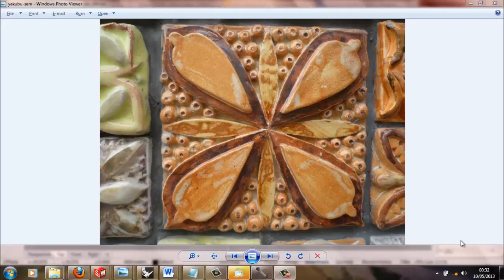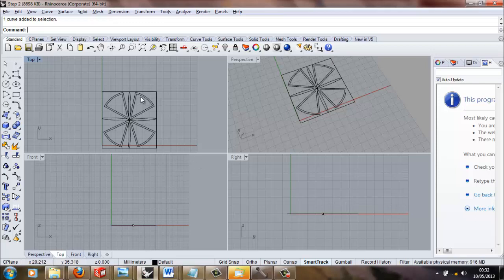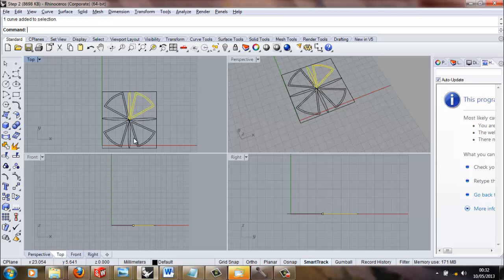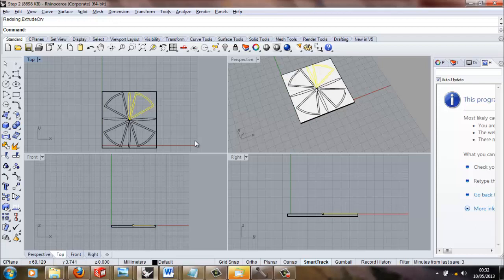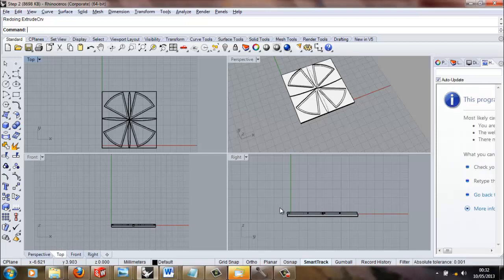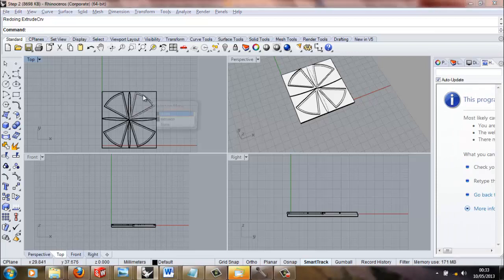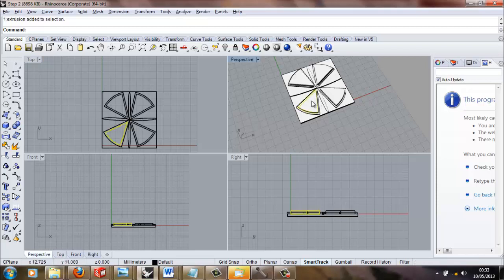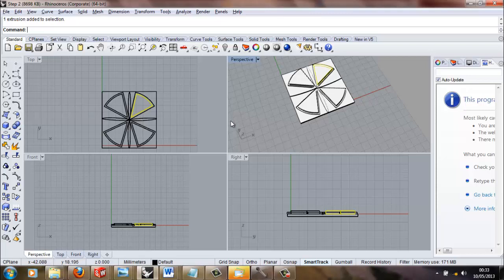k tile rhino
Rhino